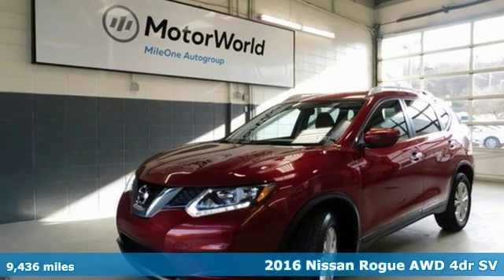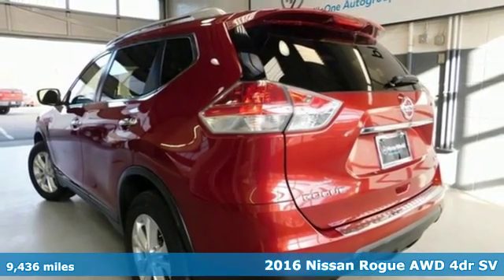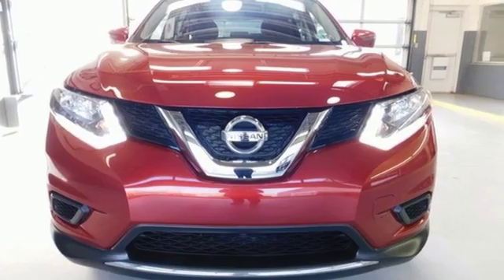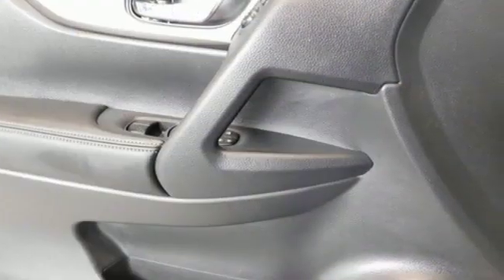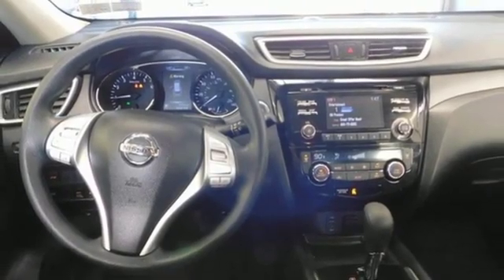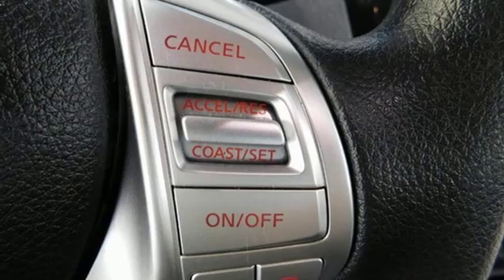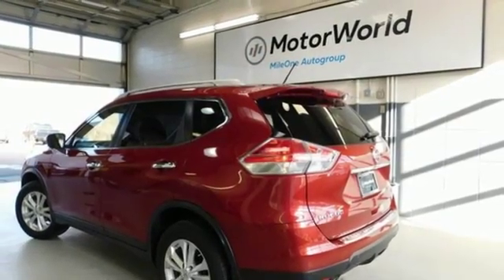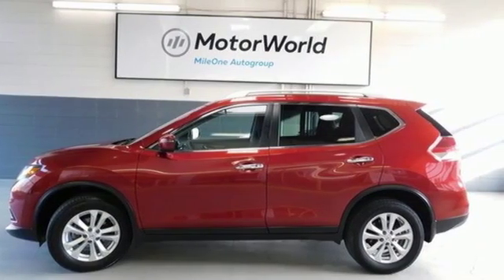Used 2016 Nissan Rogue Wilkes-Barre PA Scranton, PA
Year: 2016
Make: Nissan
Model: Rogue
Trim: SV
Engine: 2.5L I4 DOHC 16V
Transmission: CVT with Xtronic
Color: Red
Interior: charcoal
Mileage: 9436
Stock #: H42754A
VIN: KNMAT2MV0GP634813
Certified. Cayenne Red AWD CVT with Xtronic 2.5L I4 DOHC 16V WARRANTY ACTIVE, ALL WHEEL DRIVE, 1 OWNER VEHICLE, CLEAN CARFAX, ALLOY WHEELS, ROOF RACK, REAR SPOILER, BACKUP CAMERA, NISSANCONNECT, BLUETOOTH WIRELESS, SIRIUS XM SATELLITE, CRUISE CONTROL, POWER WINDOWS, KEYLESS ENTRY, KEYLESS START, AWD.brbrRecent Arrival! Odometer is 20600 miles below market average! 25/32 City/Highway MPGbrbrCertification Program Details: Type your description here Awards:br * 2016 KBB.com 10 Best SUVs Under $25,000brbrbr*Your additional costs are sales tax, tag and title fees for the state in which the vehicle will be registered, any dealer-installed options (if applicable) and a $141 dealer processing fee. Prices are subject to change, and prior sales are excluded from these offers. While every reasonable effort is made to ensure the accuracy of this information, we are not responsible for any errors or omissions contained on these pages. Please verify any information in question with the dealer.

Address:
150 Motorworld Drive